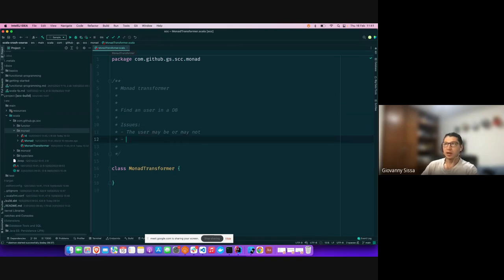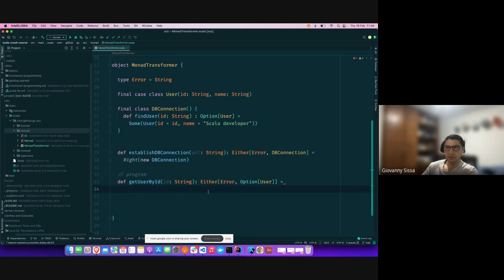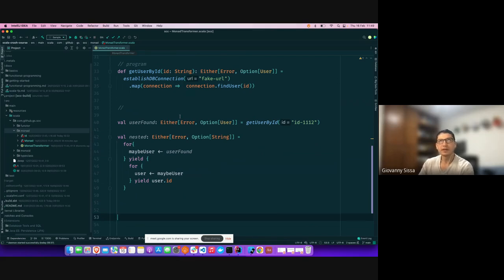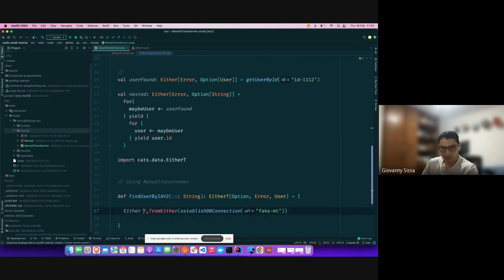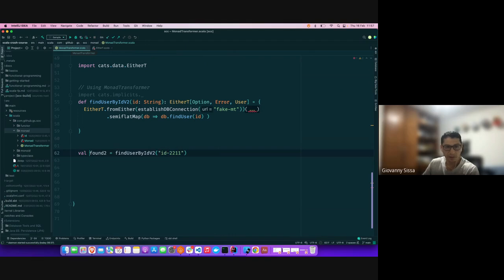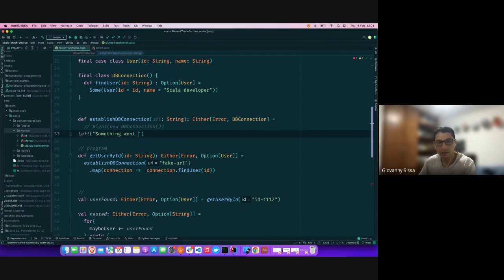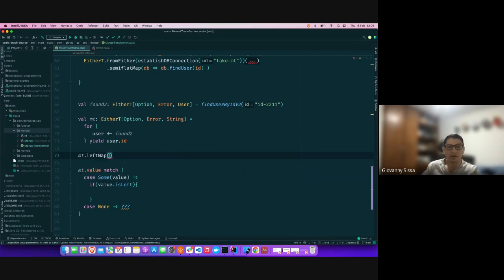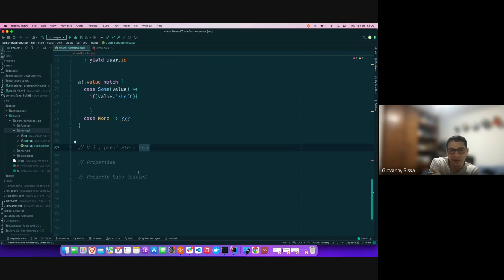Functional Programming in Scala VIII